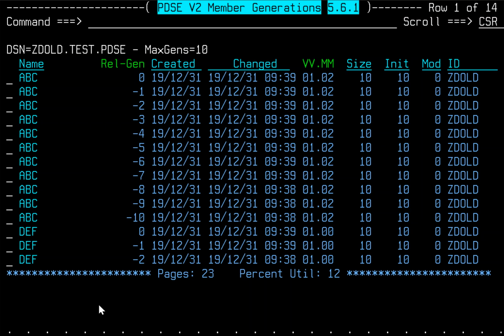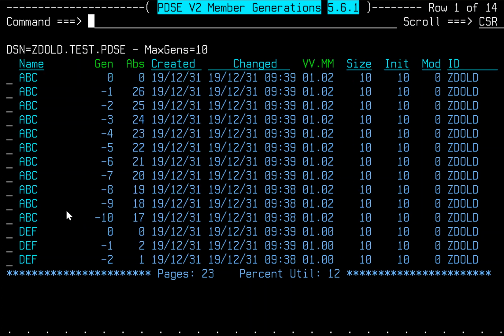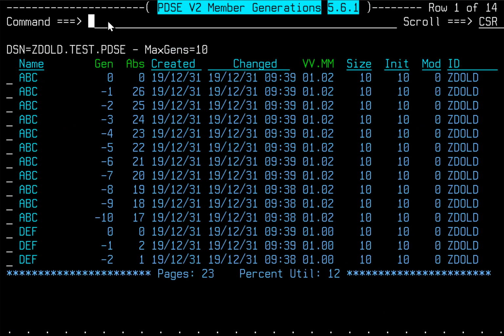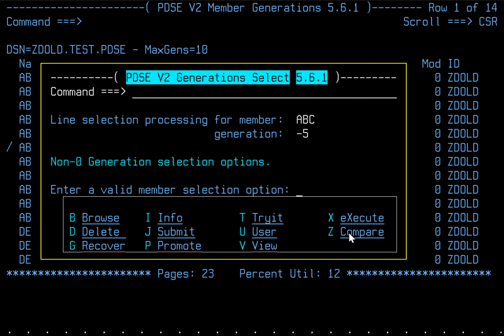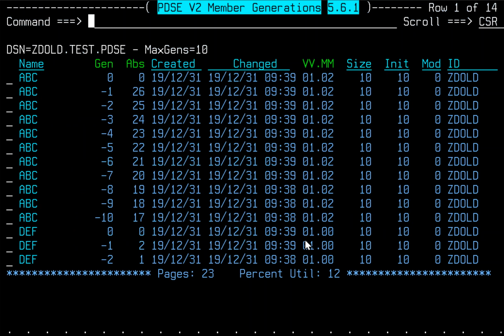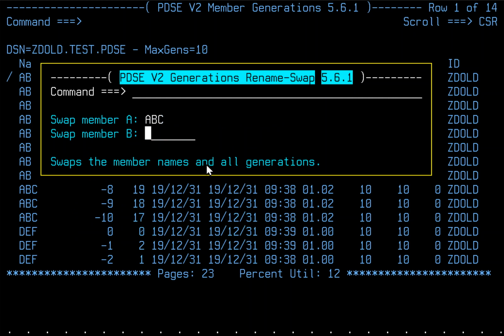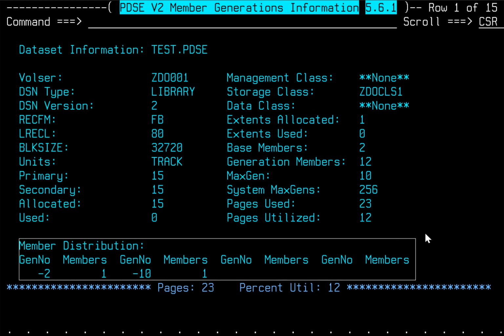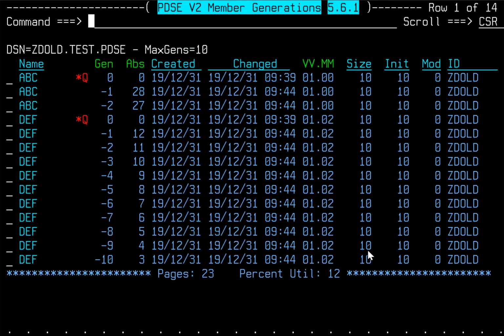PDSEGEN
PDSEGEN is an ISPF dialog to work with PDSE version 2 member generations. It is free with many features and functions that you won't find in the native ISPF product, and many you won't find in other vendor products.